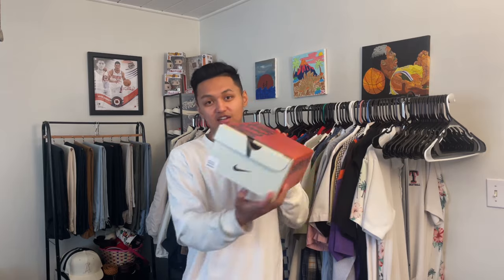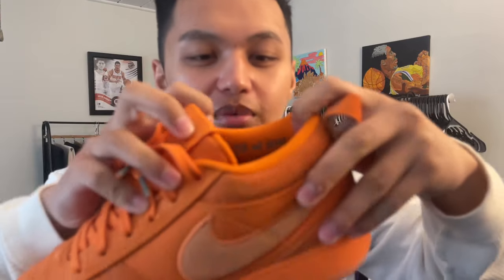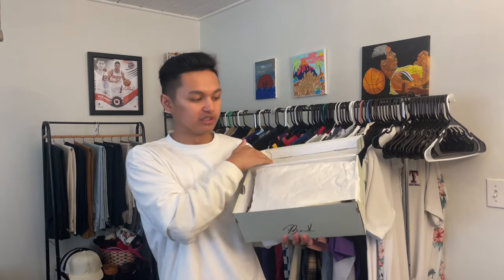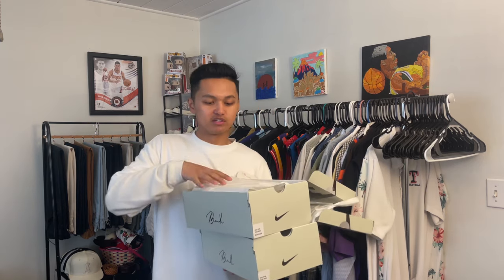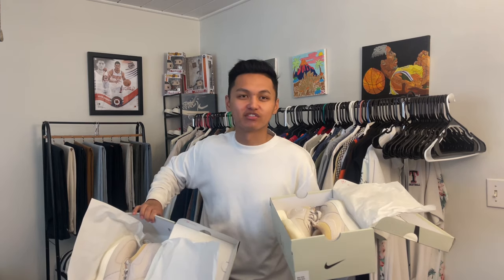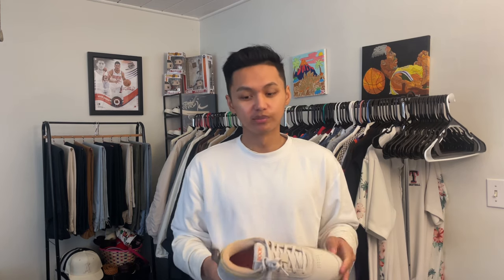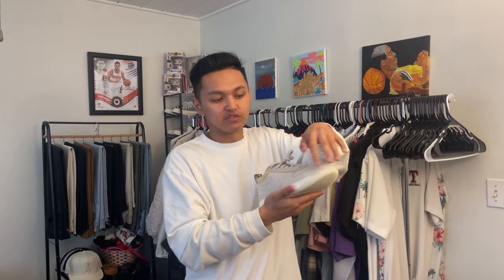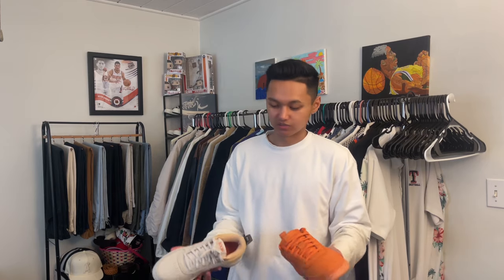Nike Book 1 Honest Review